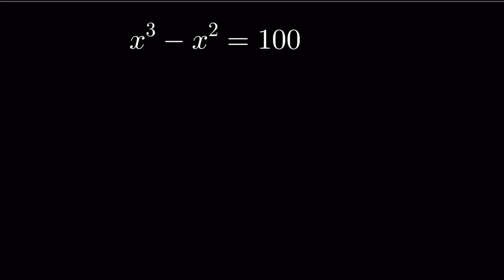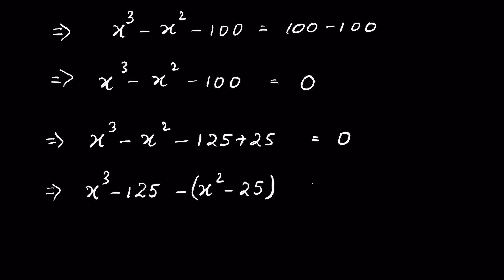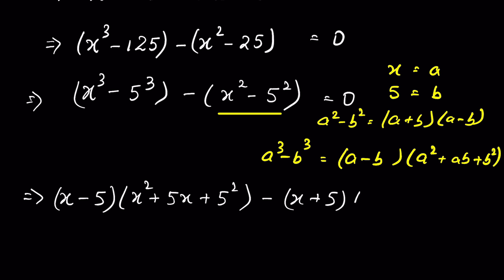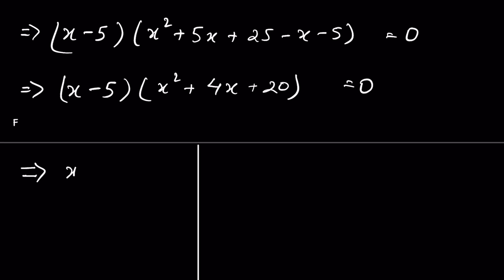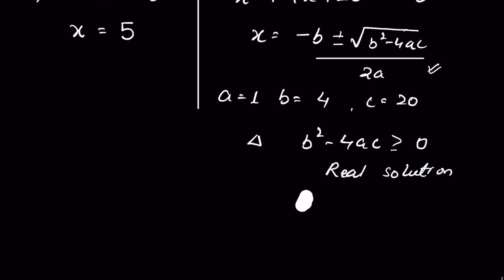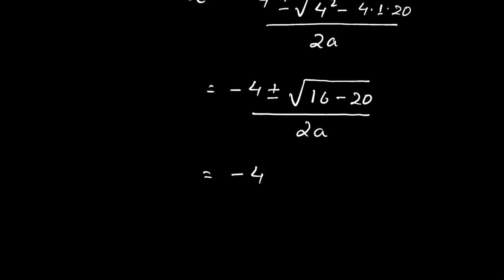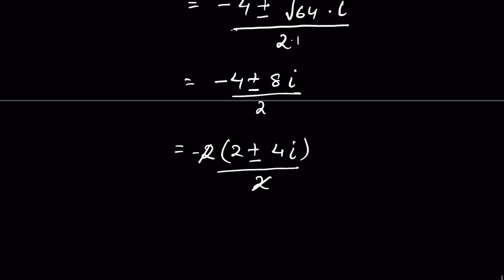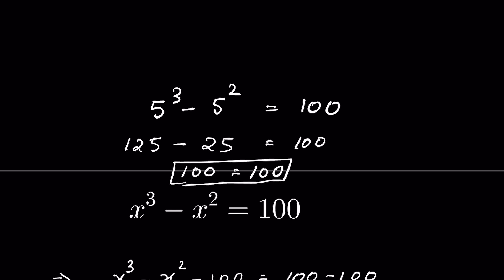Japan Math Olympiad can you solve it!